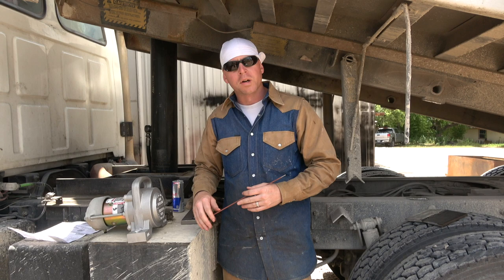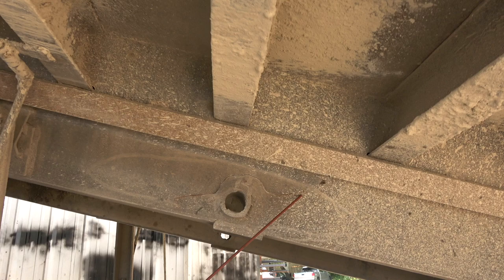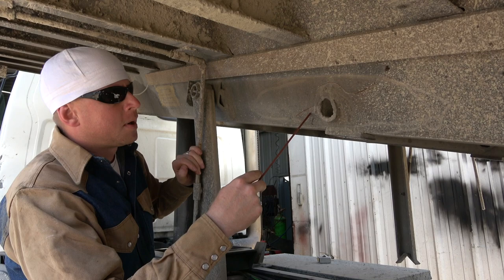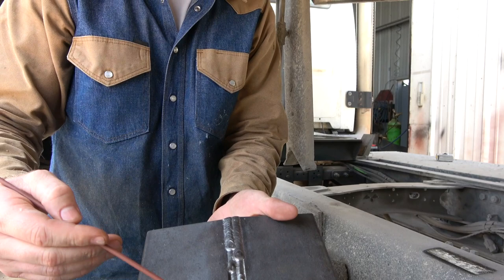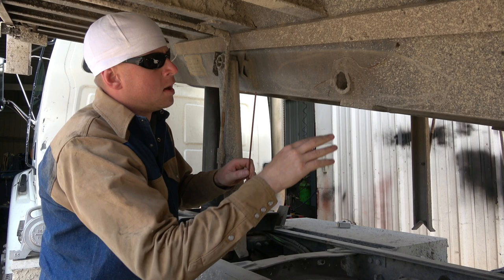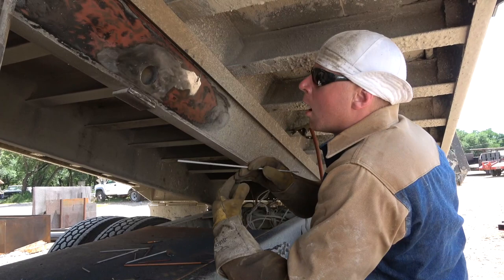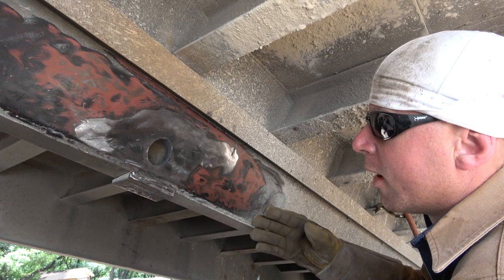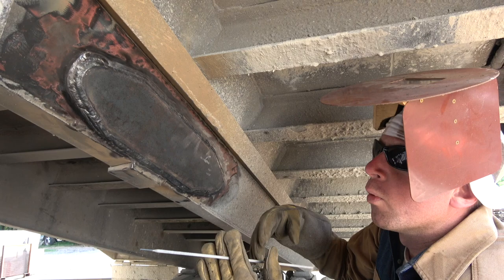Welding Repair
Welding repair of a bed frame rail on a dump truck. At the Welding Shop, we offer welding repairs, custom fabrication, metal cutting, and more!